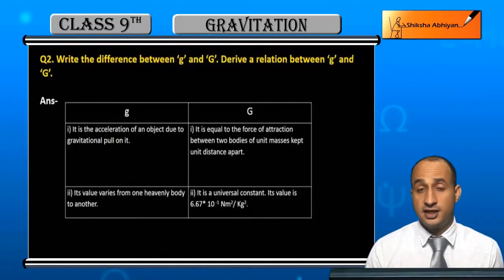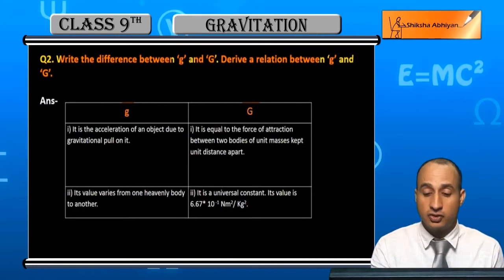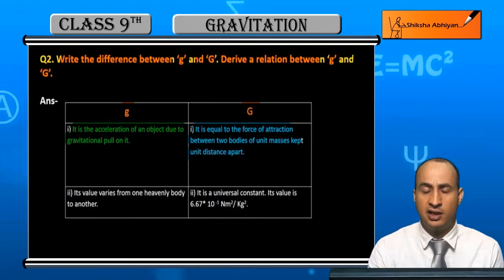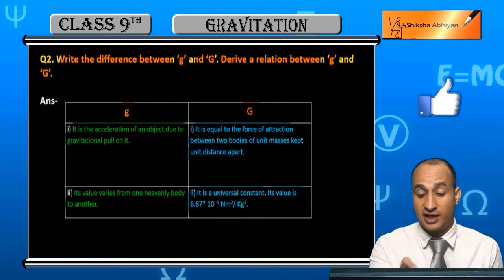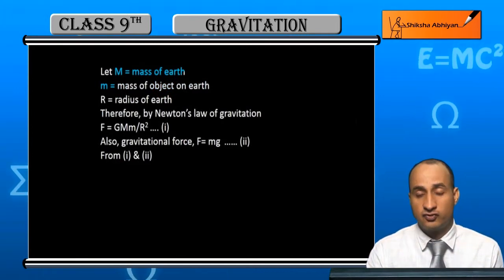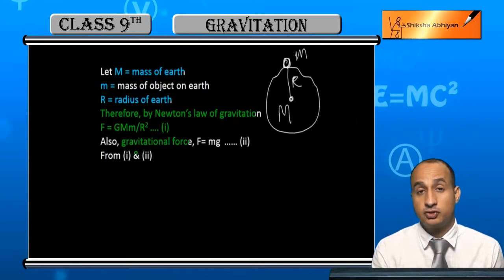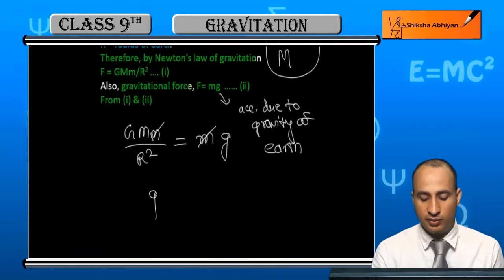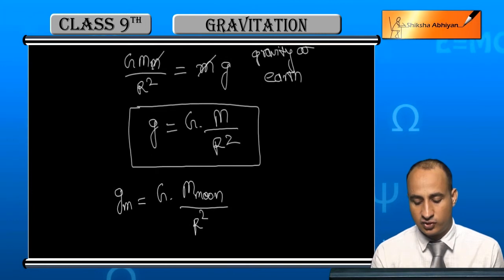Q2 Write the difference between 'g' and 'G'. Derive a relation between 'g' and 'G'.